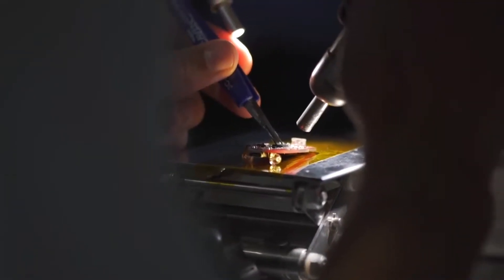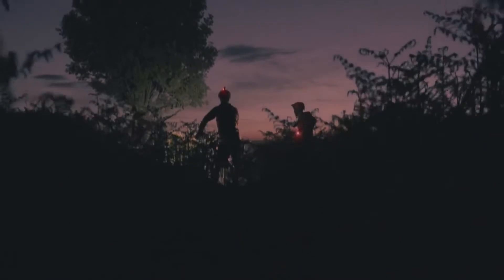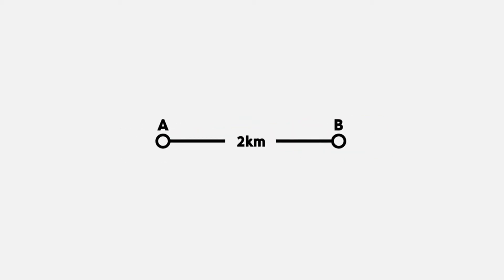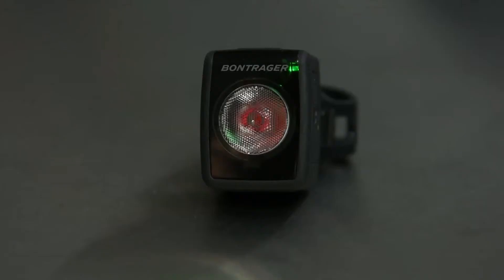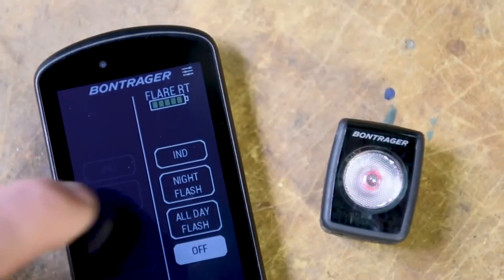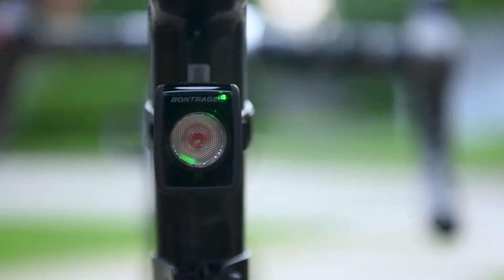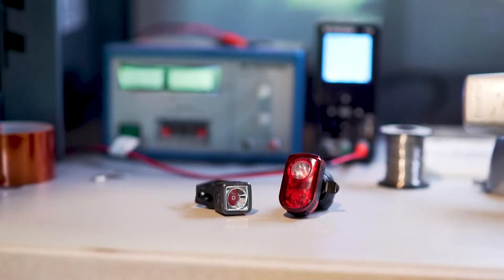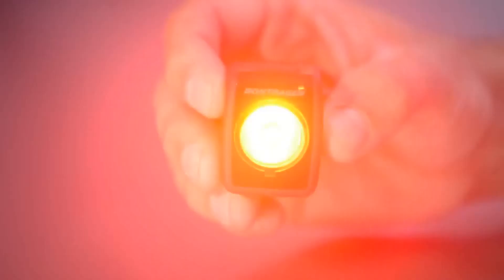Bontrager Flare RT1